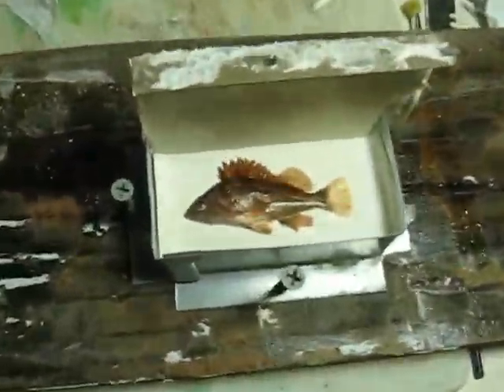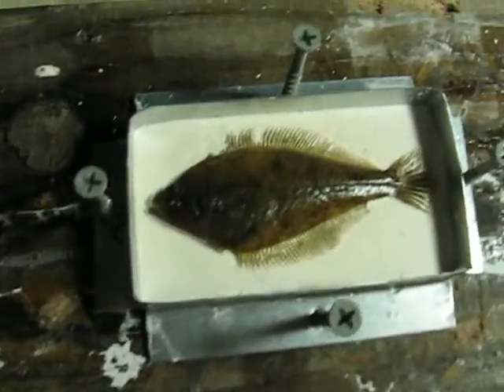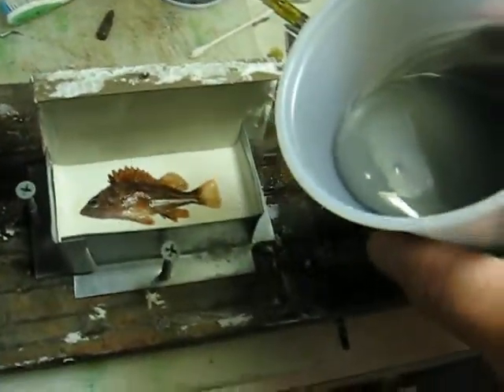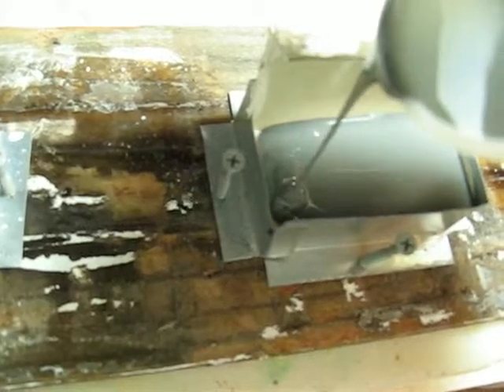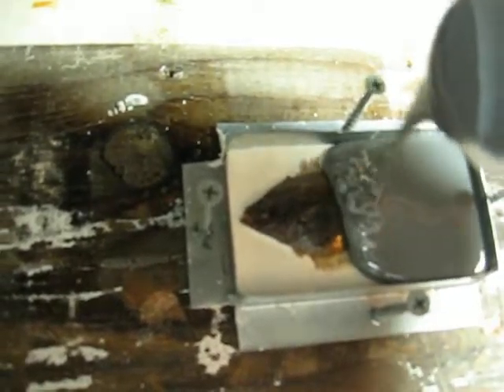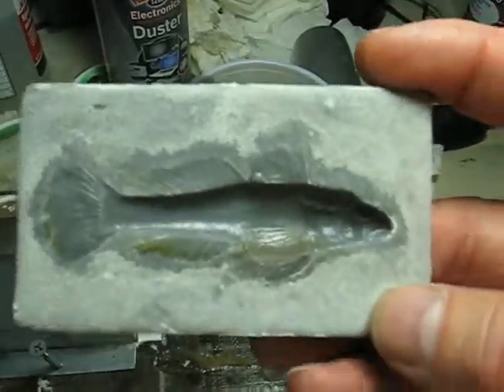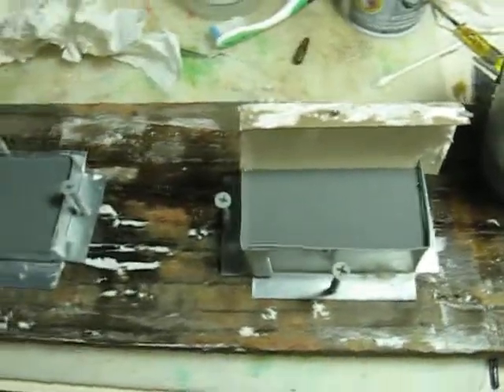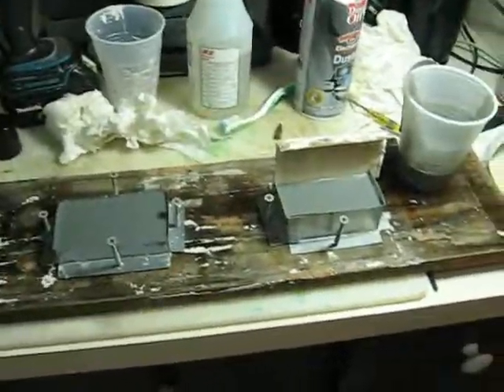mold casting for refridge magnets done at home part 2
poring the mold material over the fish.